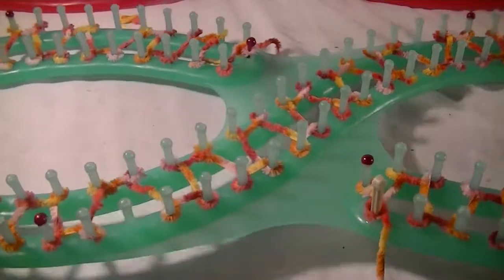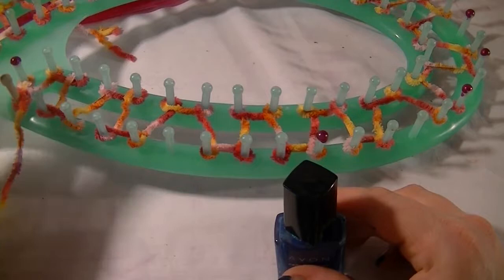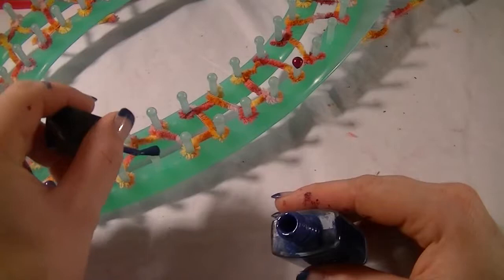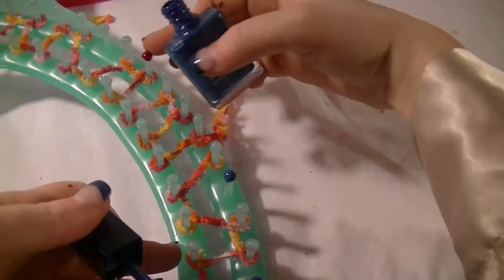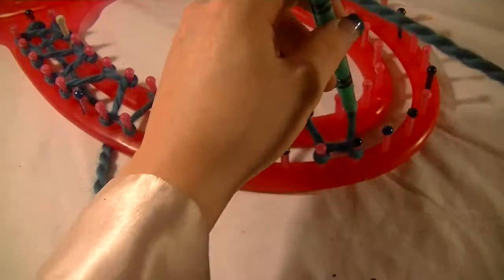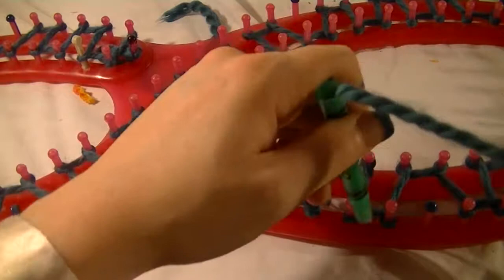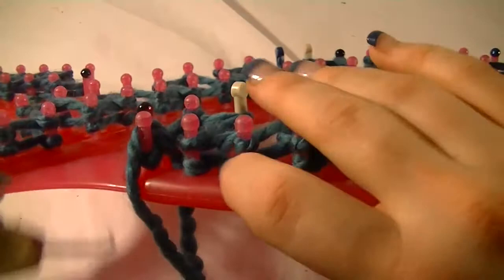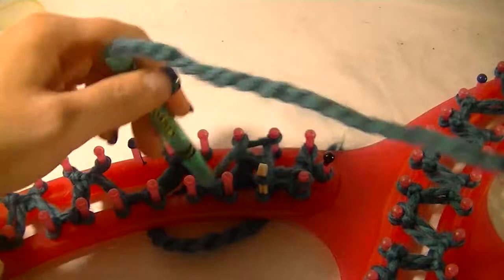Vlog Week 11 How to mark the serenity loom for the ribbed stitch